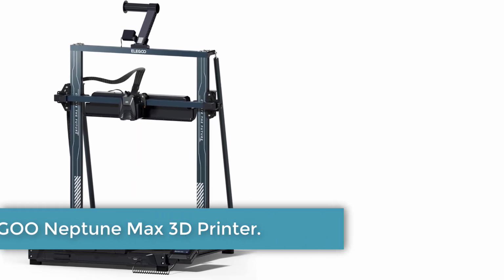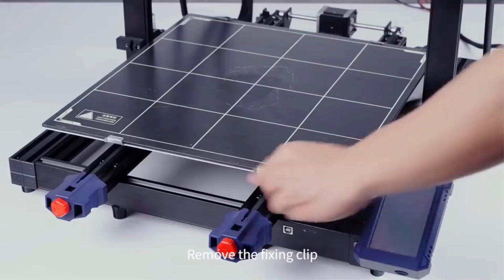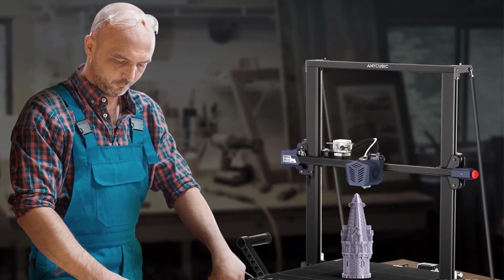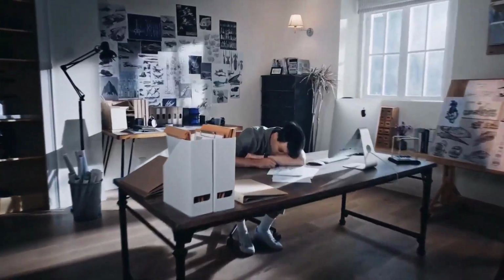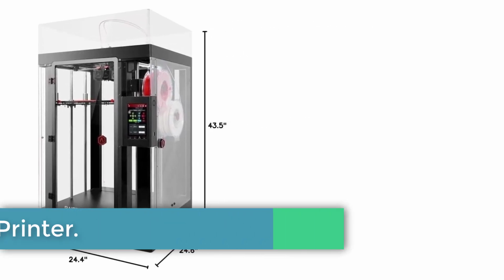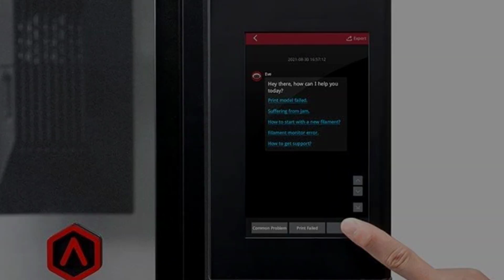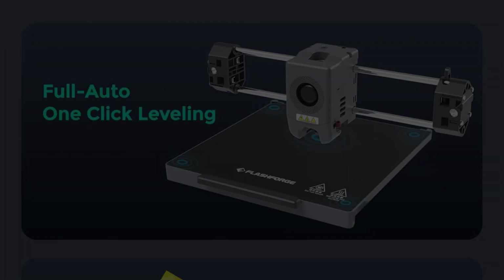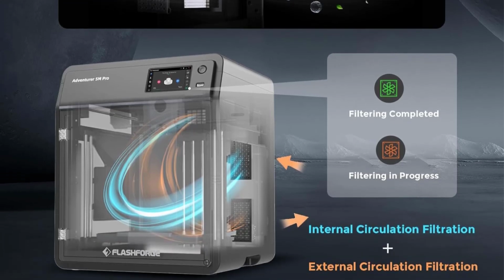✅Best Large 3D Printers Of 2025 | Top 5 Large 3D Printers | Print Big, Print Bold: Top 5 3D Printers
ELEGOO Neptune Max 3D Printer
Anycubic Kobra Max 3D Printer
Creality K1C 3D Printer
Raise3D Pro3 Plus Printer
FLASHFORGE Pro 3D Printer

🌟 Welcome to our ultimate guide on the **Best Large 3D Printers**! If you're looking to elevate your 3D printing game, you're in the right place. Whether you're a professional designer, an engineer, or a hobbyist, having a reliable and spacious 3D printer can take your projects to new heights. In this video, we’ll showcase the top large-format 3D printers that combine quality, performance, and versatility. From intricate designs to robust prototypes, discover how these impressive machines can bring your creative visions to life! 🚀✨

      owners.